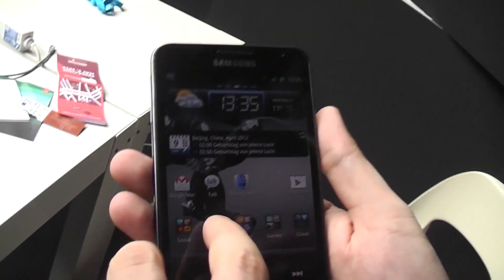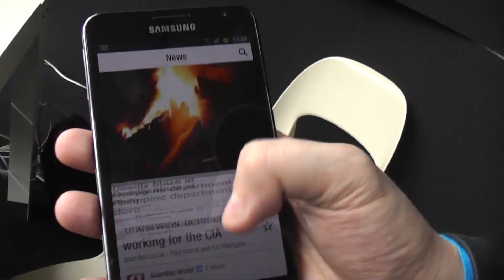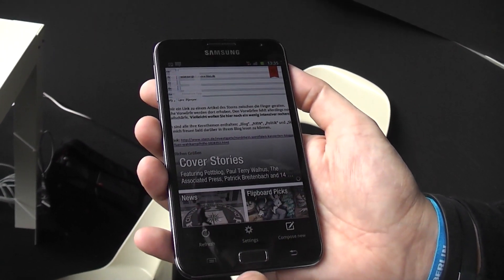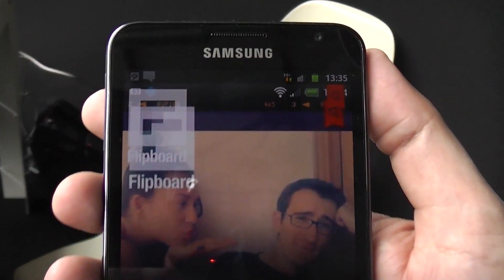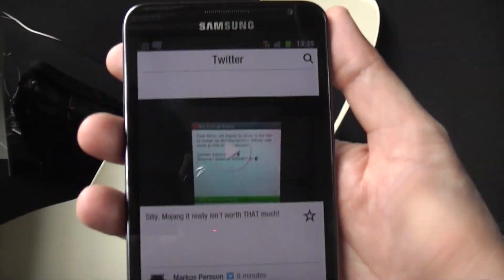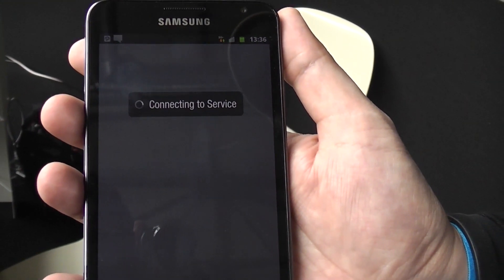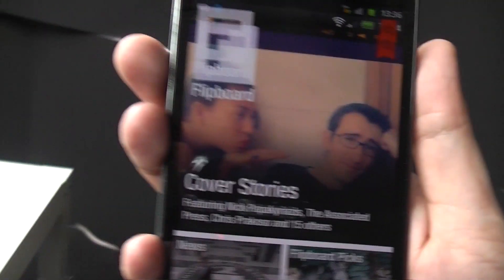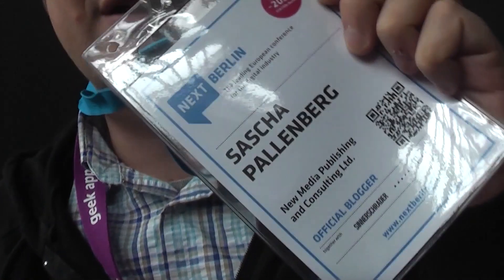Flipboard for Android Hands On - Flipboard on the Galaxy Note - Download Link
Flipboard for Android - We are taking a look at Flipboard for Android.